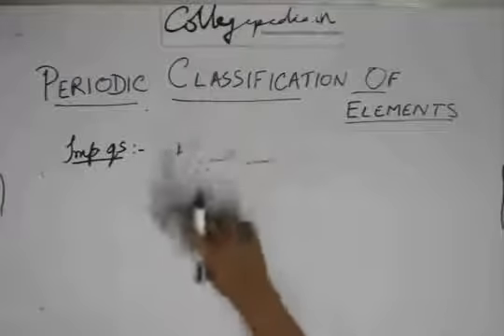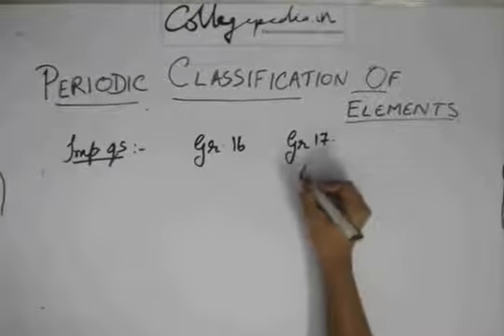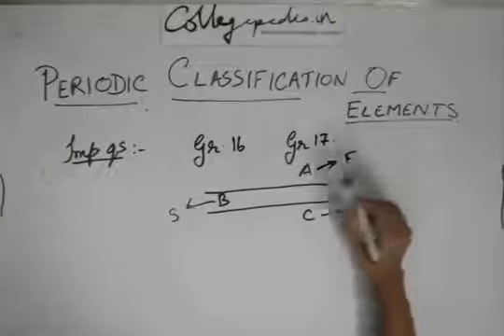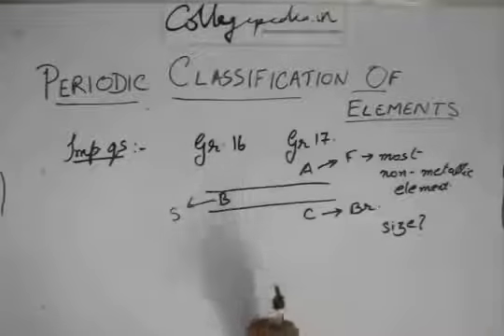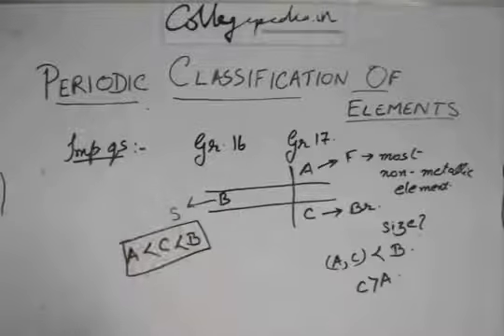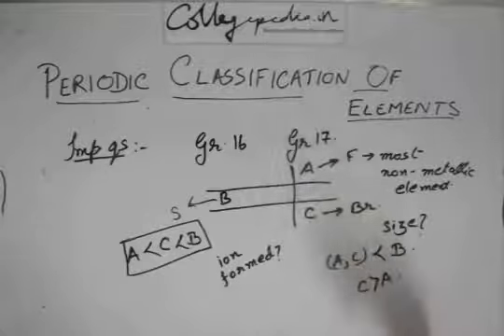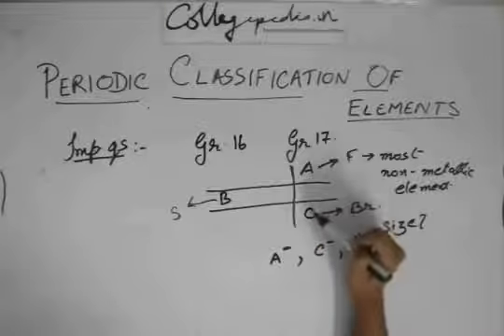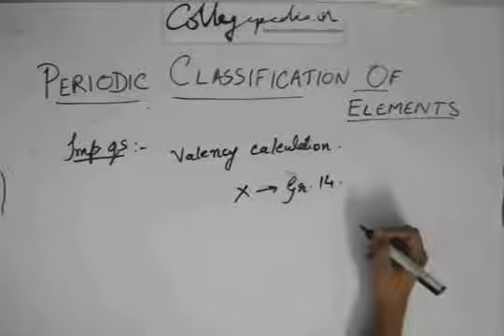Periodic Classification of Elements, Lecture 16, Class 10, Chemistry